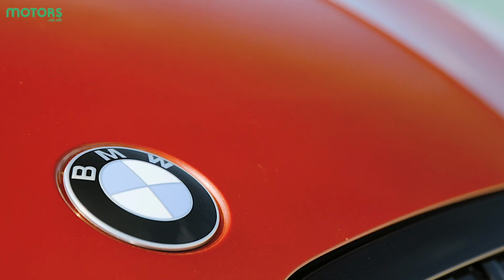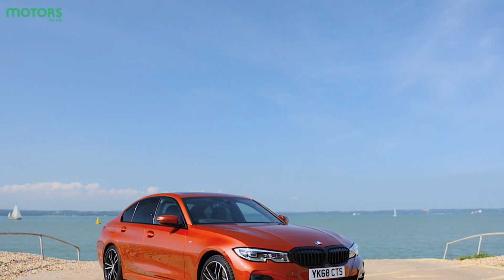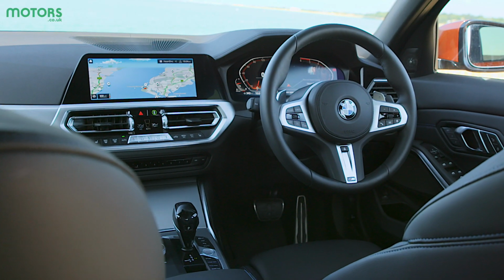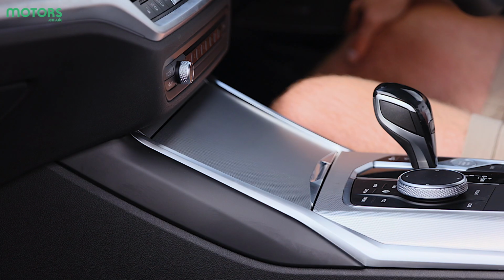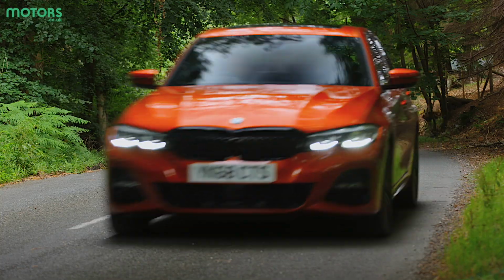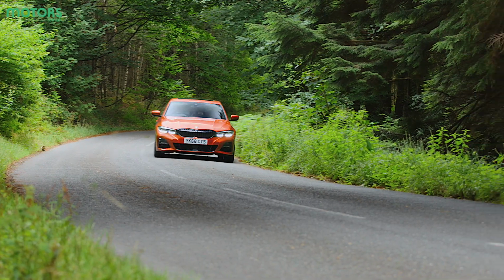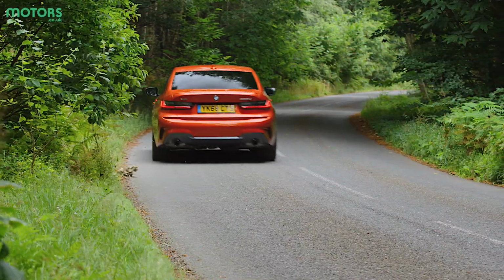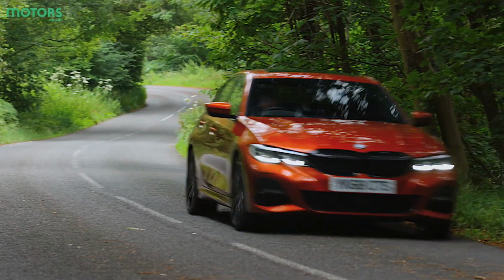Motors.co.uk - BMW 3 Series Review